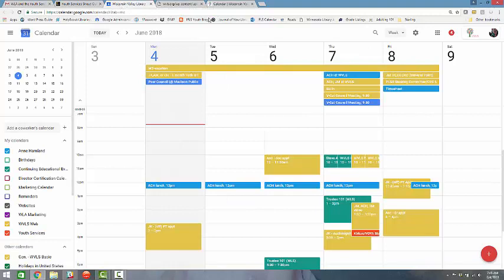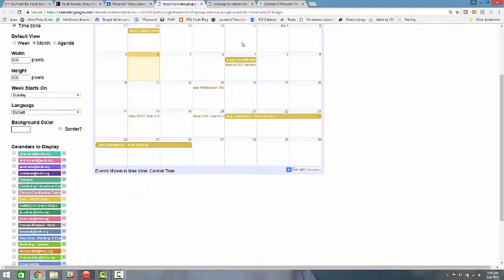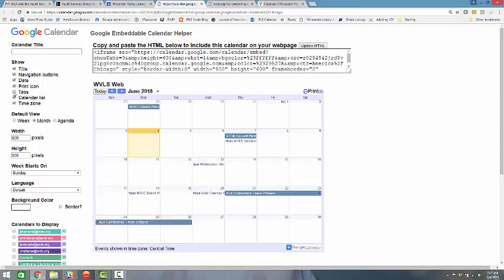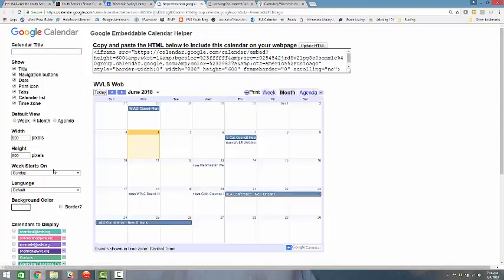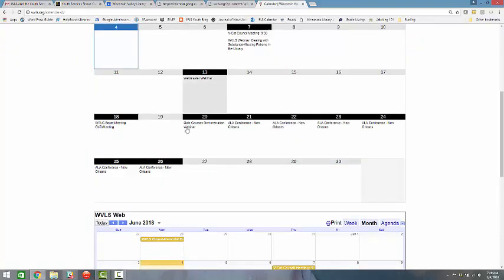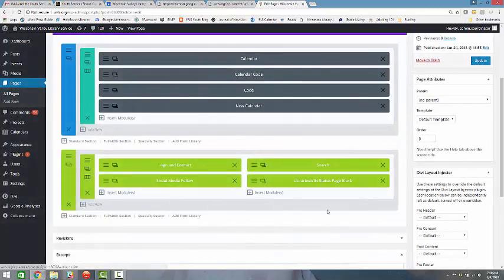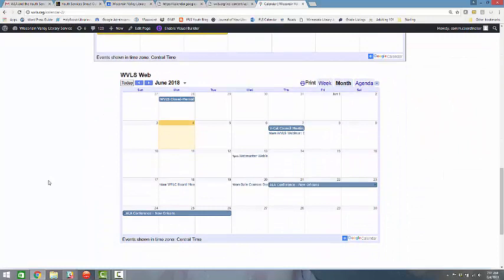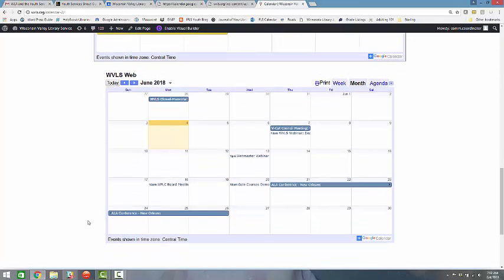Embedding a Google Calendar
A quick tutorial on how to embedd a Google Calendar into a Divi Code Module.